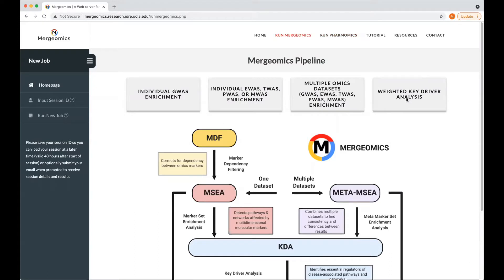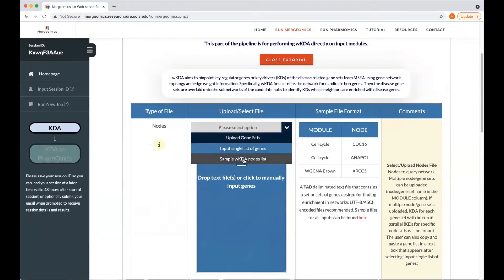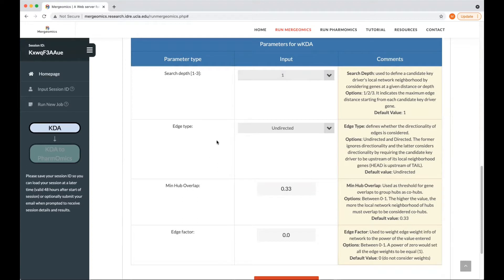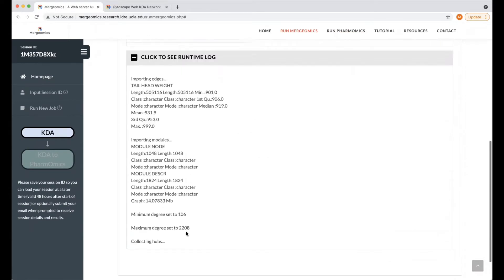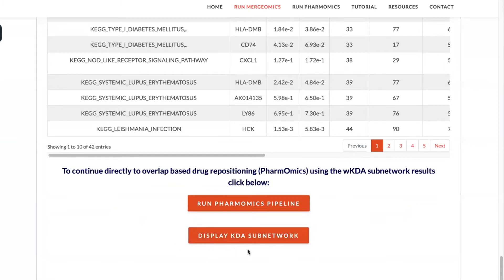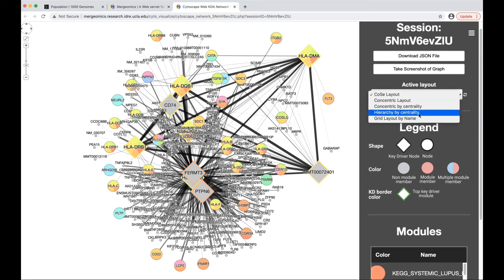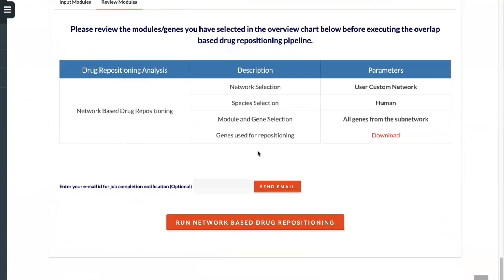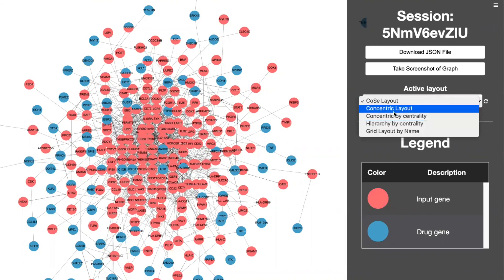Weighted Key Driver Analysis (KDA)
KDA Inputs, file review and output results - Time Frame: 0:00 - 5:58
Key Driver Network Visualization - Time Frame: 5:59 - 7:26
KDA to PharmOmics - Time Frame: 7:27 - Completion